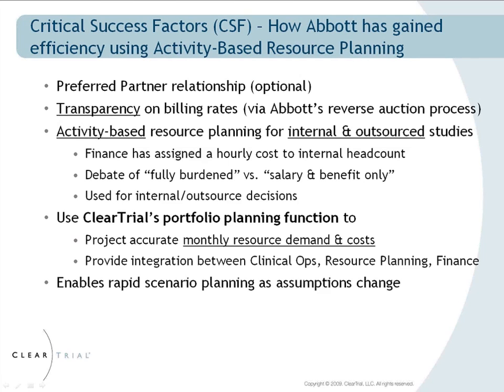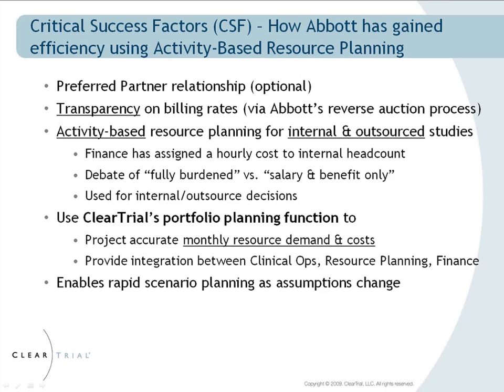Providing month-to-month visibility across a broad clinical trial portfolio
How a Top 20 sponsor company is effectively managing a $130 million clinical trial portfolio